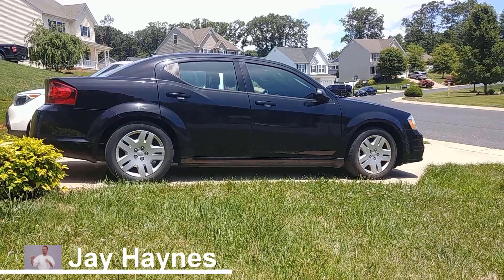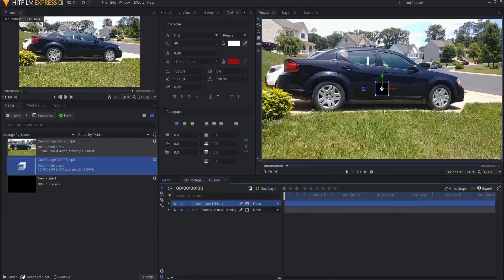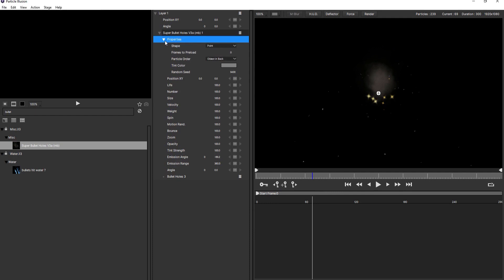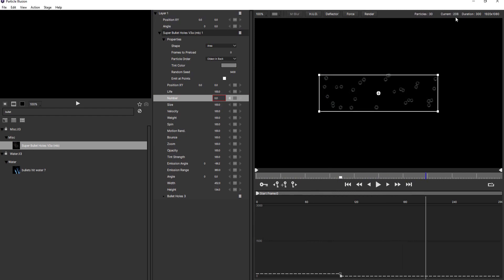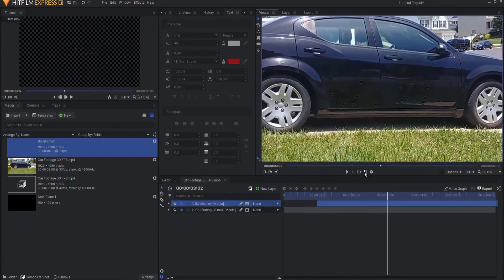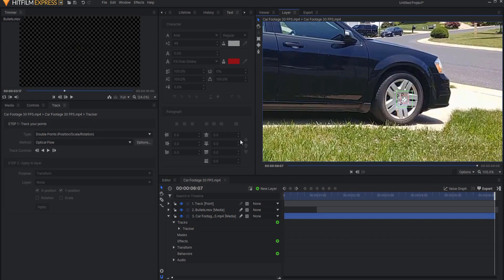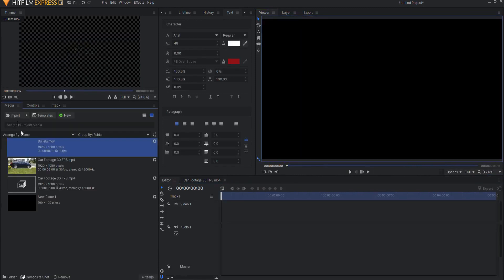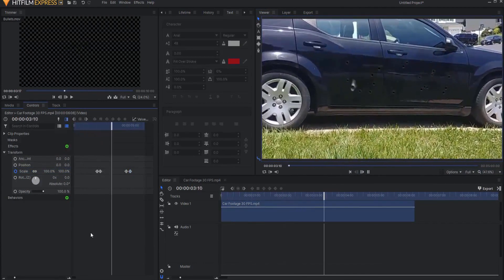Bullet Holes Tutorial!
In this video, I quickly create bullet holes in my car using HitFilm Express and Particle Illusion... both free applications!